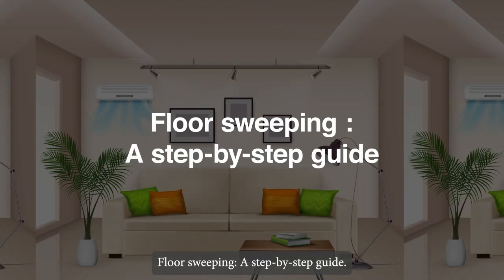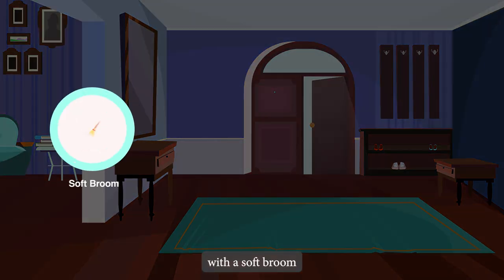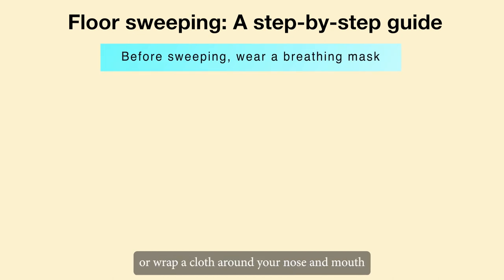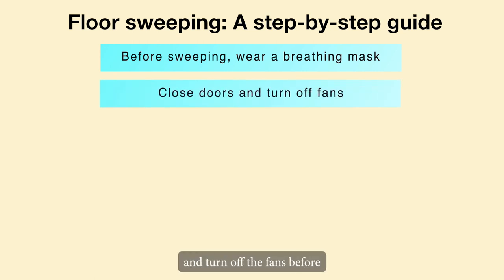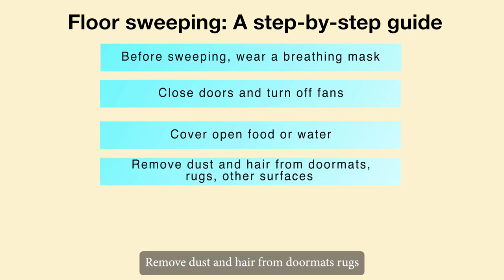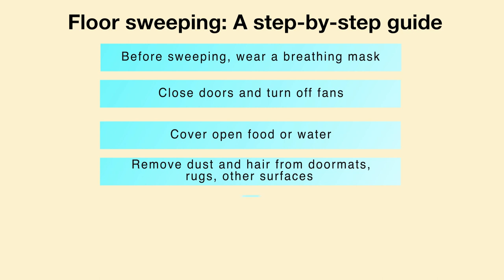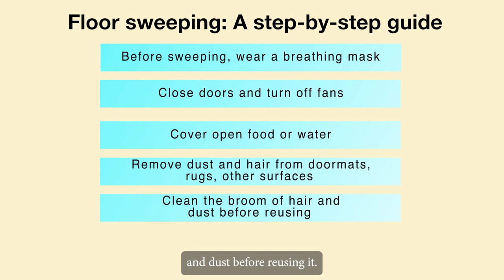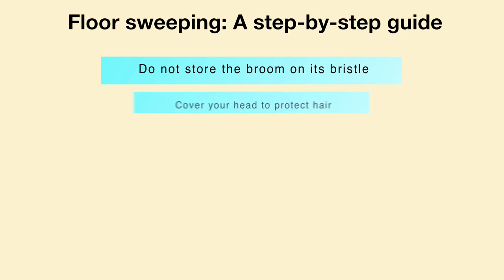Additional Material: M1U3_Sweeping_Part 01